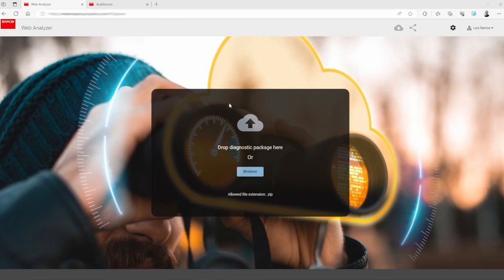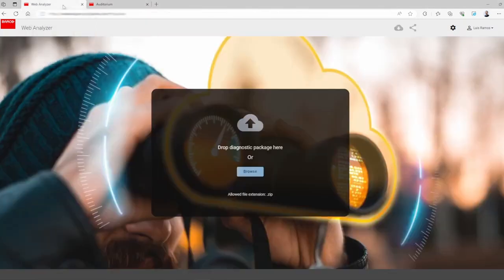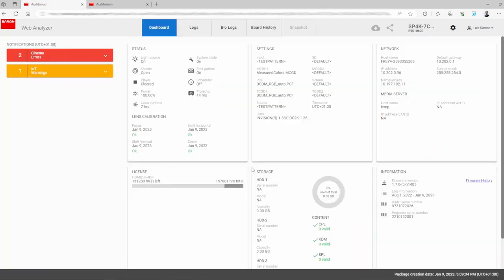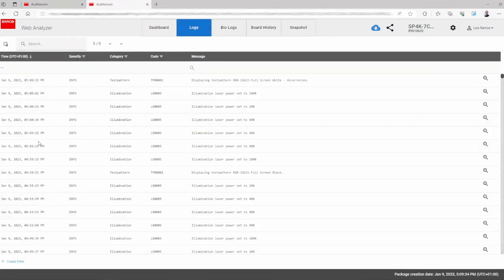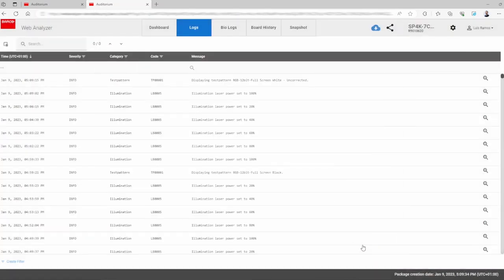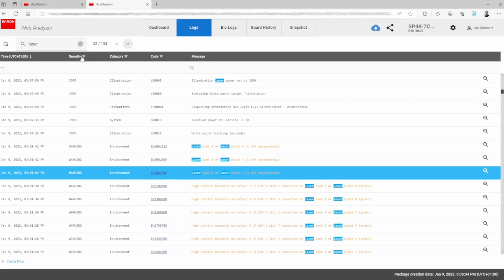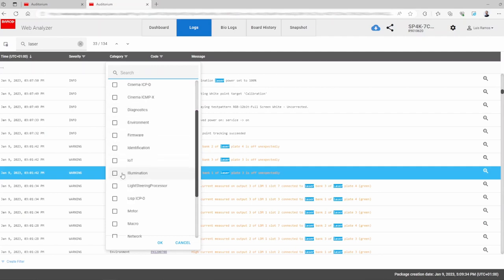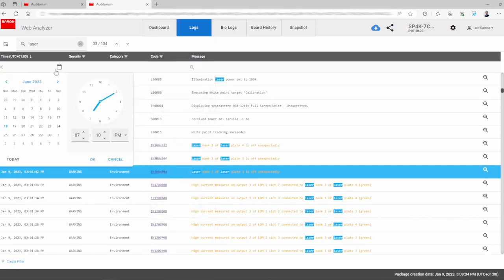Web Analyzer Q2 2023 release enhanced log filtering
- In this short tutorial video, we will demonstrate the new and enhanced log filtering capabilities of the Q2 2023 release of Barco’s Web Analyzer tool